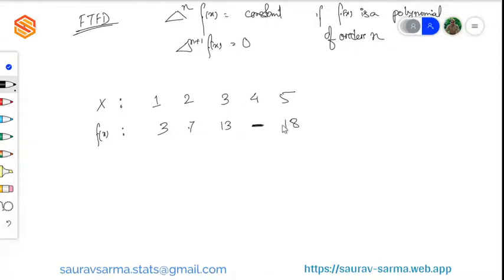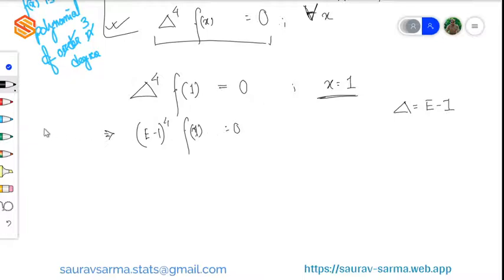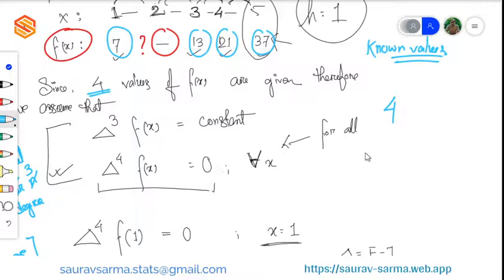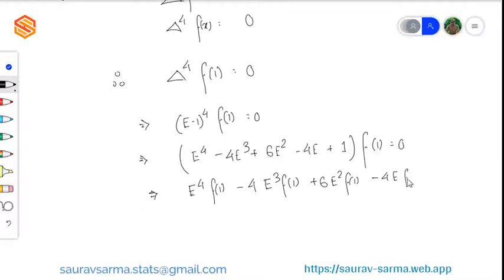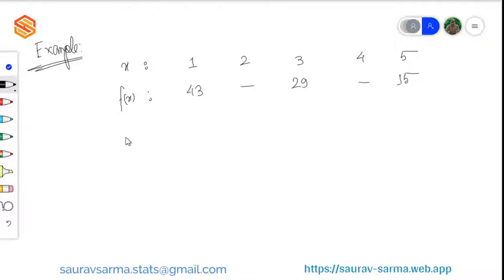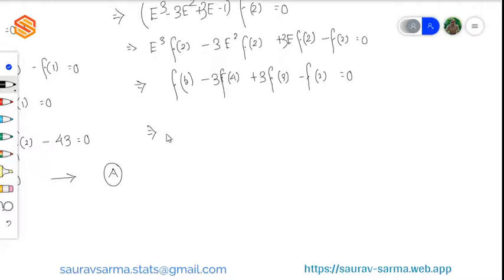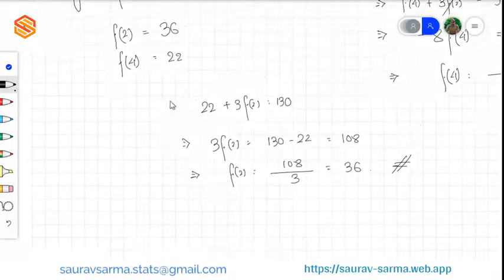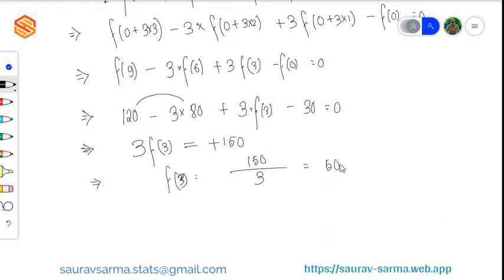HS 2nd Year | Class 5 | Estimation of Missing Values